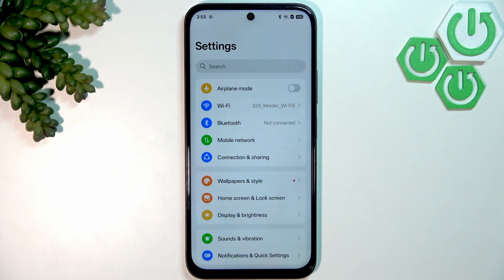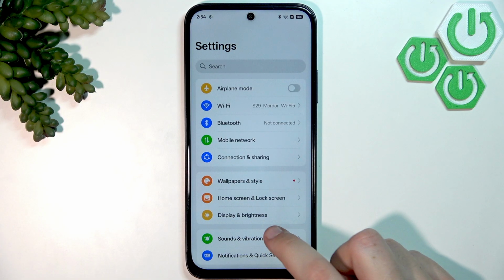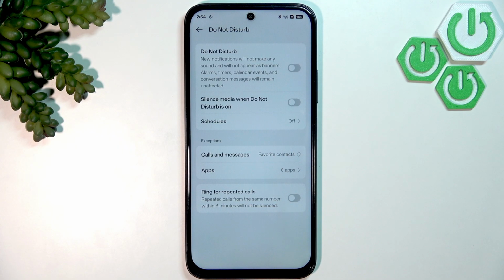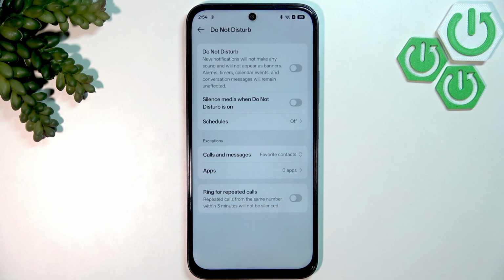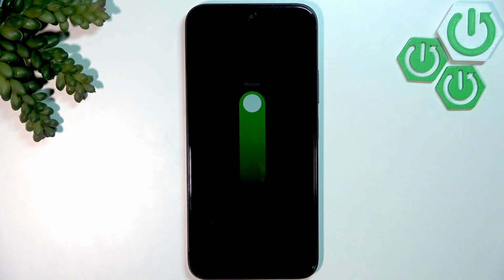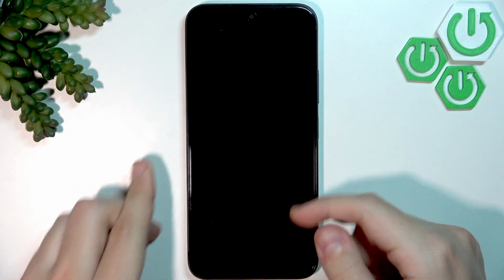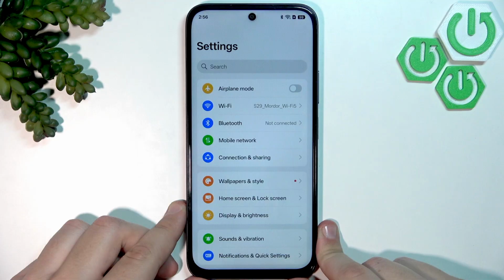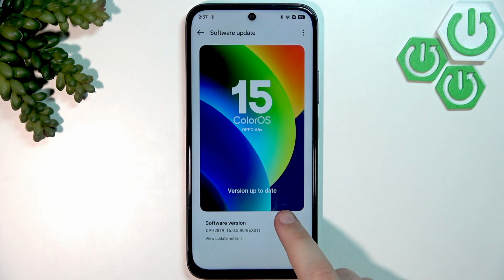OPPO A6x 4G – How to Fix Low Volume (Speakers & Headphones)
In this video I show simple, step-by-step fixes for low volume problems on the OPPO A6x 4G. You will learn how to adjust call and media volume, disable Do Not Disturb, clean the speaker grills or headphone port, perform a quick restart, and check for software updates to resolve audio glitches. These checks cover both phone speakers and wired headphones and are easy to do at home without special tools or technical experience. Follow each step to restore clear, louder sound on your OPPO A6x 4G.

How to fix low volume on OPPO A6x 4G?
How to increase media and call volume on OPPO A6x 4G?
How to fix low sound on OPPO A6x 4G after restarting or updating?

0:00 Introduction
0:07 Adjust call and media volume (phone app + Settings → Sound & Vibration)
0:30 Check and disable Do Not Disturb
0:58 Clean speaker grills or headphone port (dust can block sound)
1:27 Restart OPPO A6x (power + volume up menu → Restart)
1:50 Check Software Update (Settings → System and update → Software update)
2:27 Outro